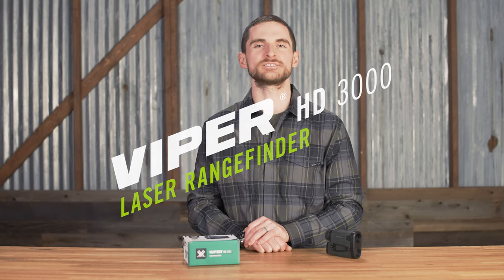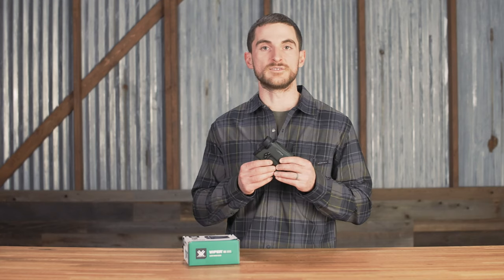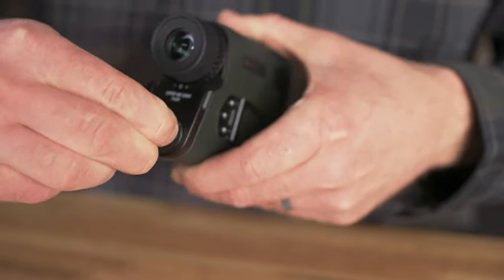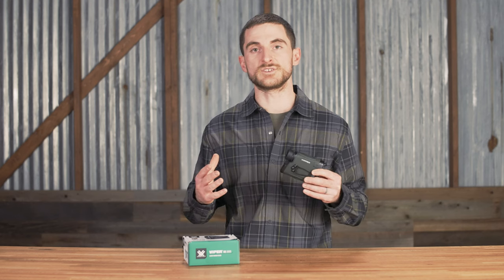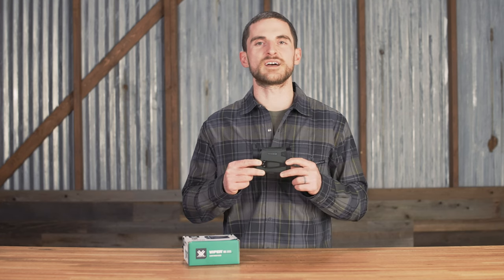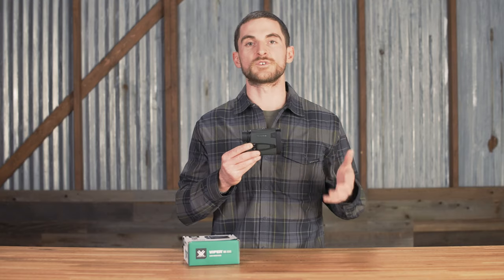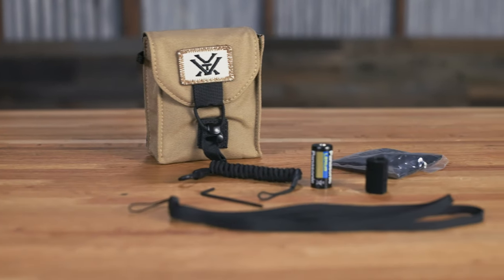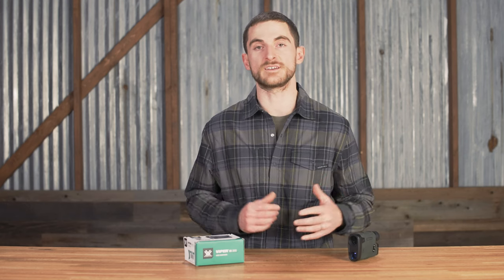Viper® HD 3000 Laser Rangefinder – Product Overview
Whether you’re in open country or tall timber, precision and speed mean the difference between filling your freezer and tag soup. The Viper® HD 3000 laser rangefinder gives you the tools to act quickly and confidently, with a 3,000-yard max range, and 2,000 yards on game
• 7x magnification.
• Red OLED display for low light
• .1-yard increment display
• Line of Sight and Horizontal Component Distance range modes and Scan Feature
• Normal and Last target modes
• Tripod compatible to get the most out of its range